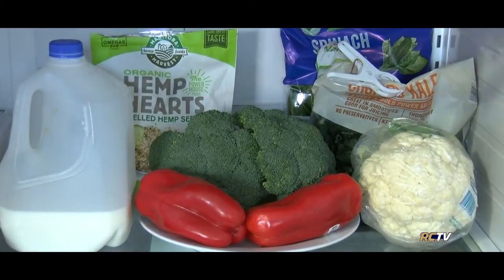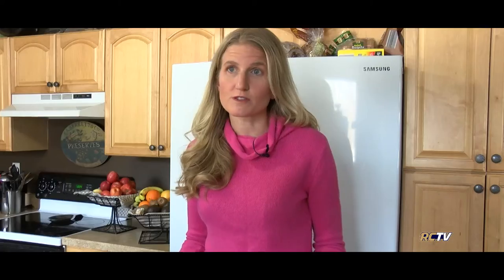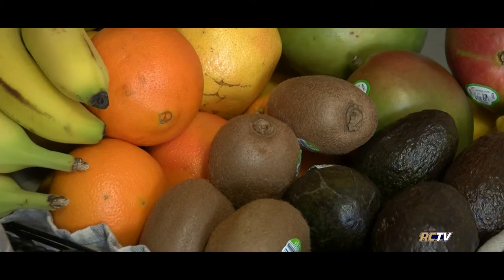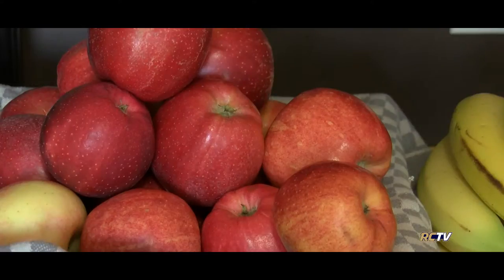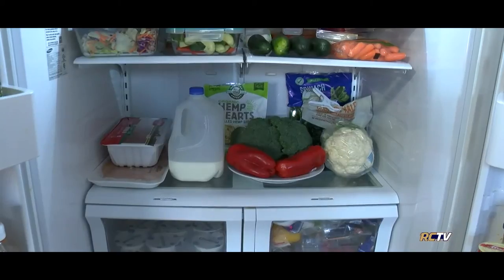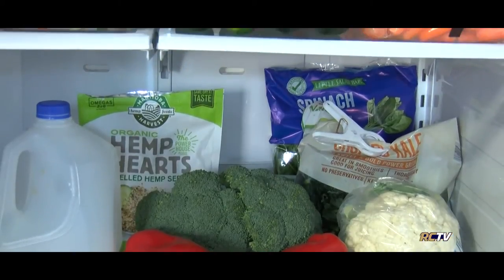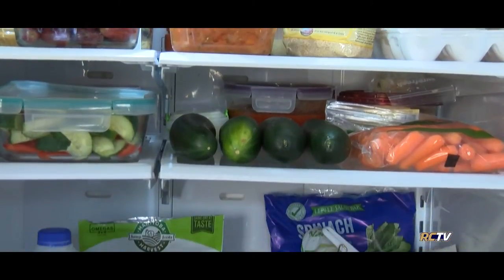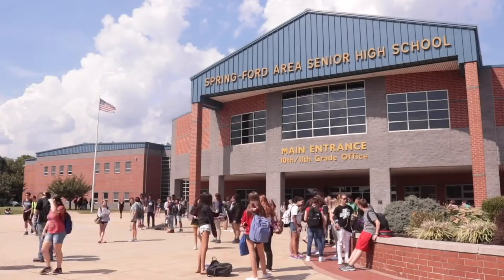Body Metrix - Fridge